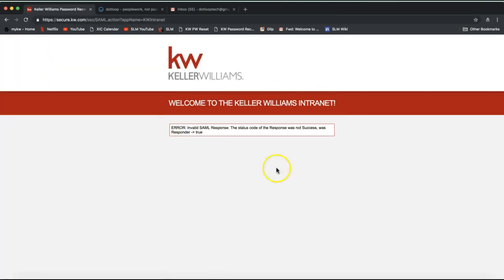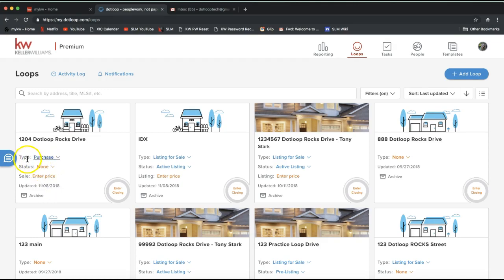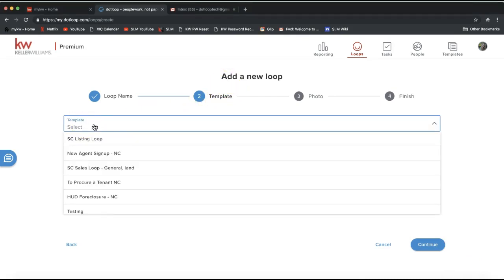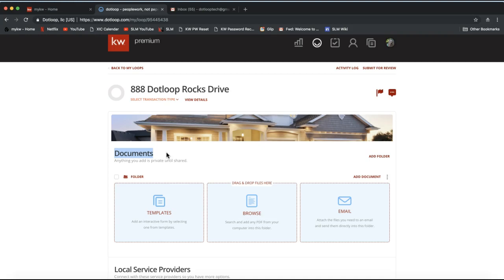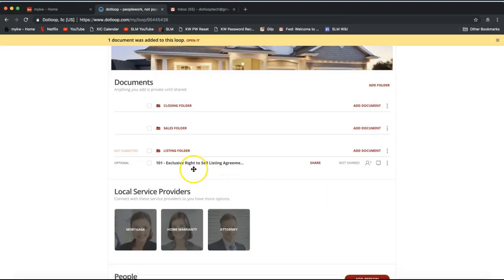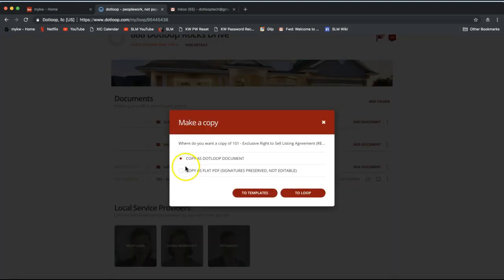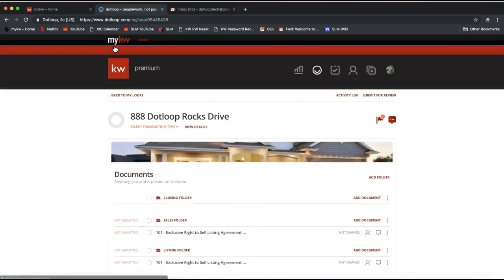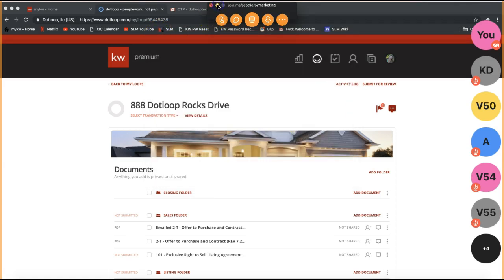Dotloop 201 - 11/8